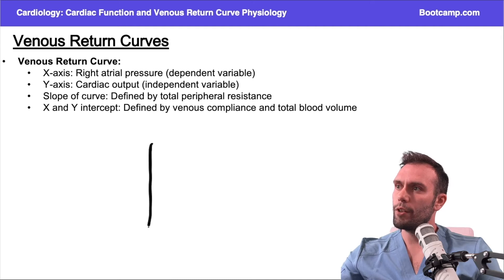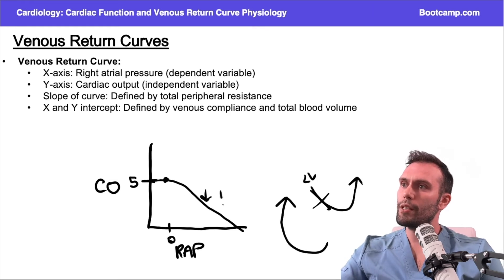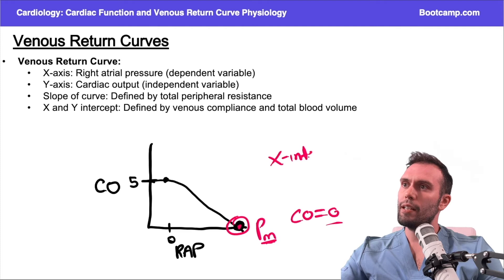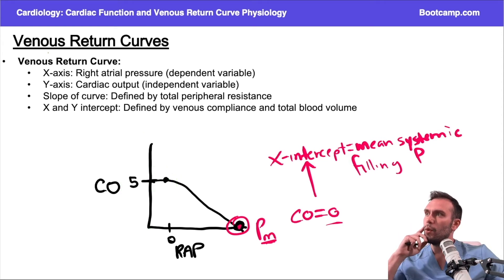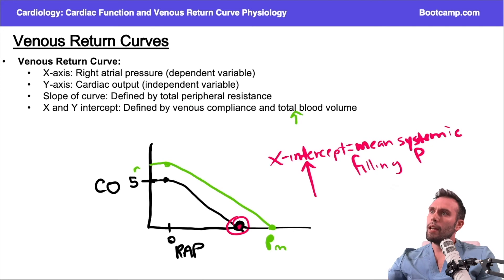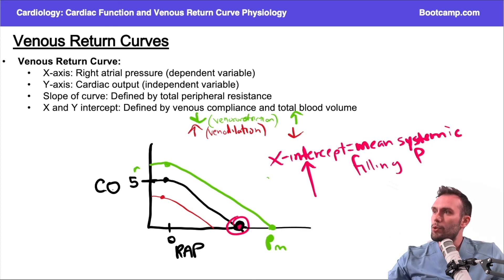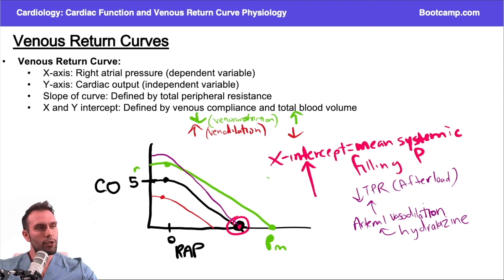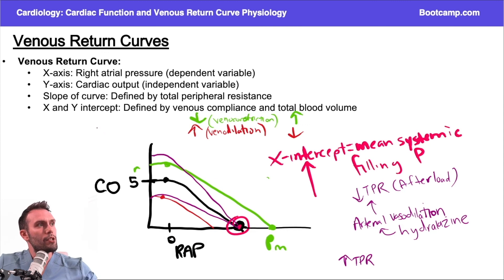Venous Return Curves | HIGH-YIELD CARDIOLOGY | USMLE STEP 1